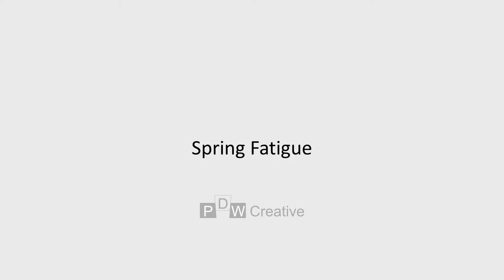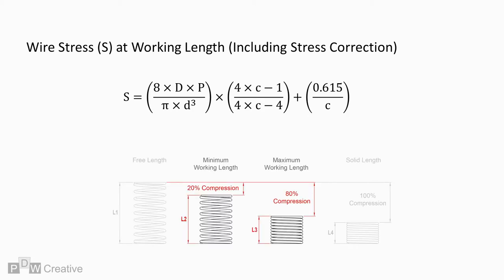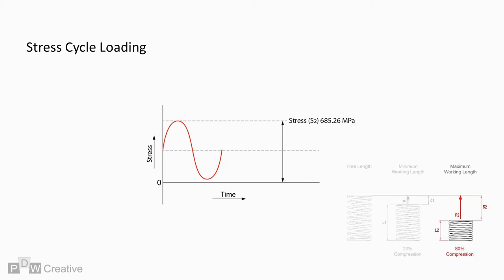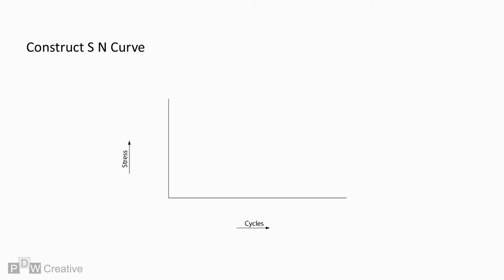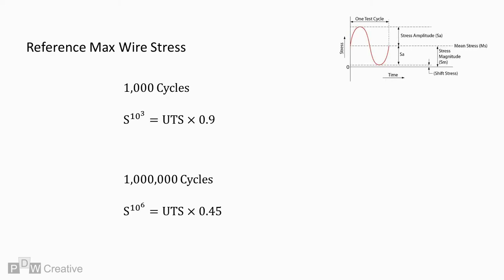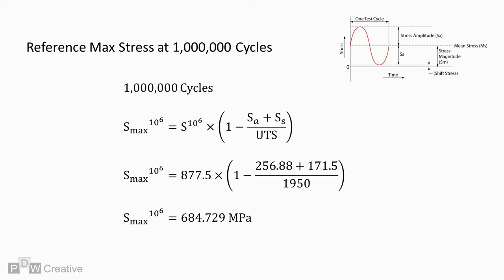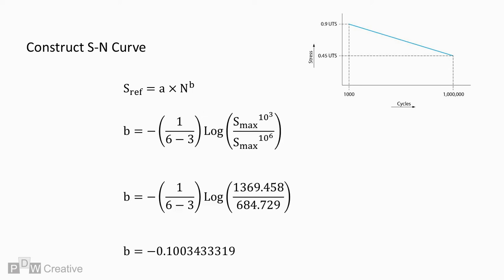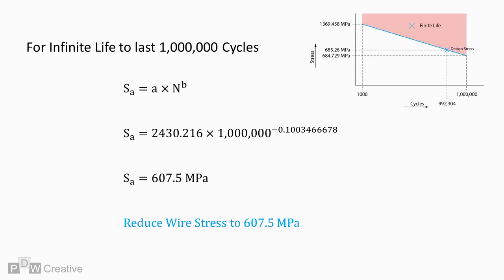Compression Spring Fatigue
An explanation on why spring specifications set maximum allowed stress far below the material yield point or stress limit. How to predict compression spring cycle life. How to calculate compression spring failure due to fatigue. Compare spring cycle times from one thousand to one million cycles. Plastic and elastic deformation. Reduction in maximum allowable material stress due to dynamic loading. This video is part of a playlist detailing how to design compression springs.

Stress amplitude, stress magnitude, one test cycle, shift stress, yield stress, maximum operating stress, plastic deformation, stress concentration or concentrator.